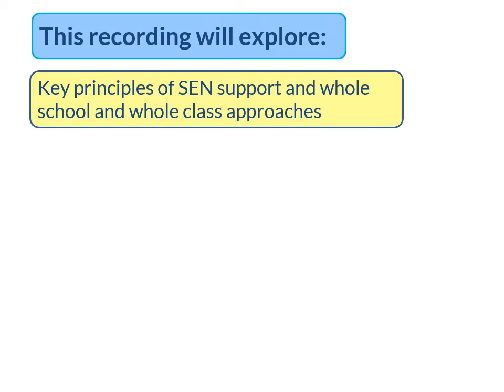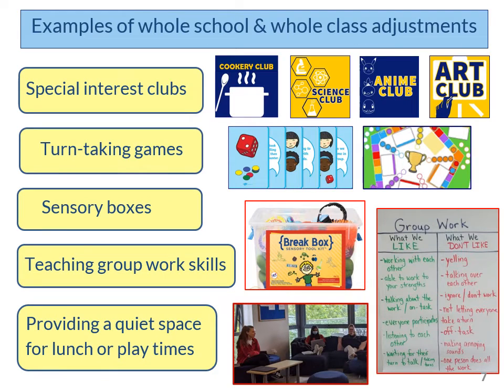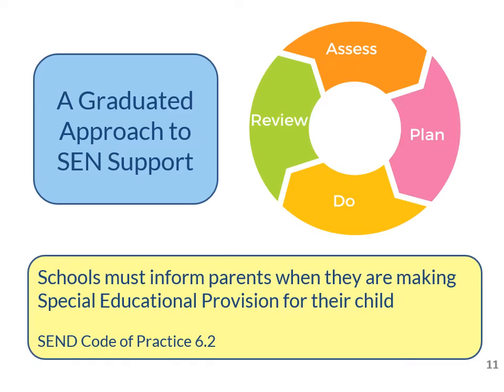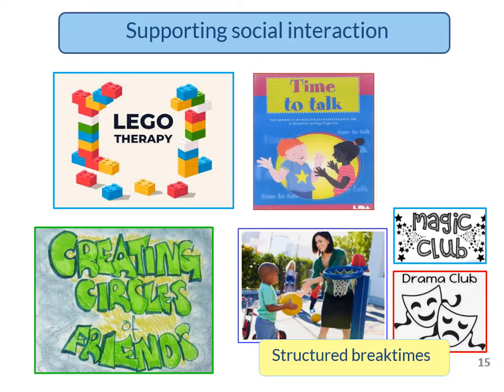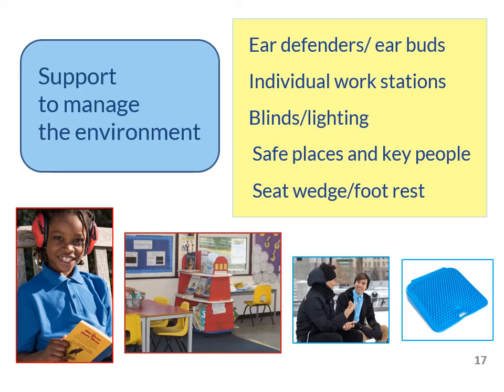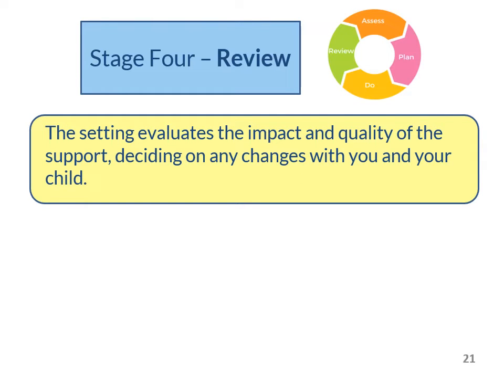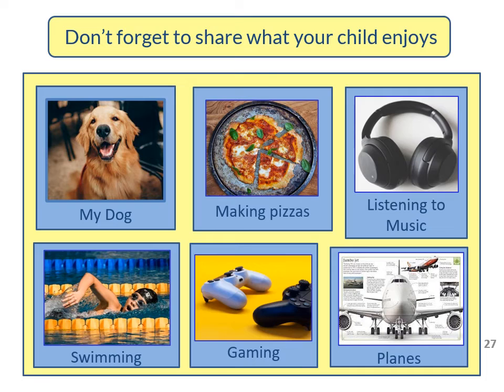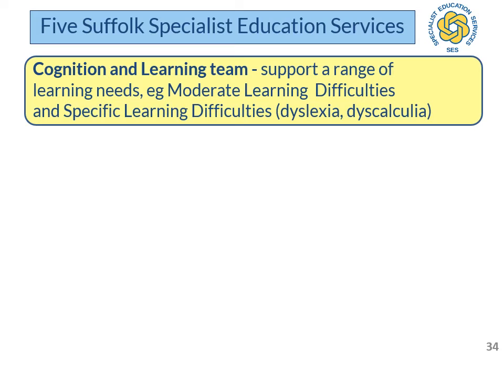SEN support in school for pupils with communication and interaction needs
Recording of a Suffolk webinar for parents and carers exploring support in schools for pupils with communication and interaction needs. With input from the specialist education service in Suffolk for pupils with these needs. Click on a timestamp below for a particular section for the video to open at that point.
00:00  Video introduction
02:27  Key principles of SEN support and whole school and whole class approaches
07:41  The graduated approach to SEN support and how you and your child are involved
10:01  Examples of targeted support schools could reasonably offer
20:24  Positive approaches for working with schools
24:33  Advice schools can access when a pupil needs more support